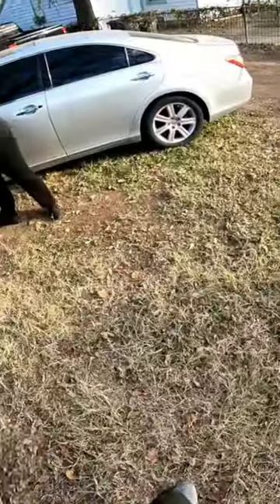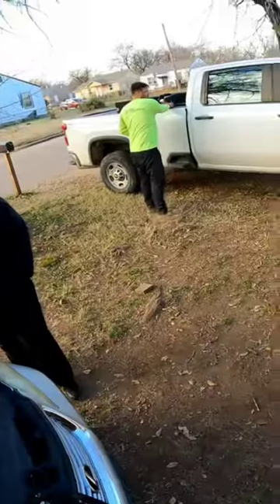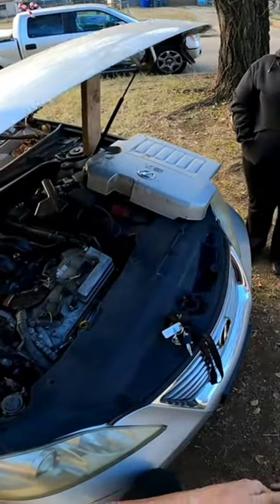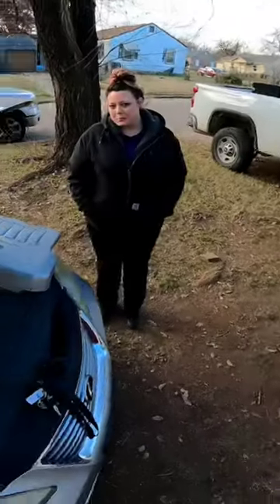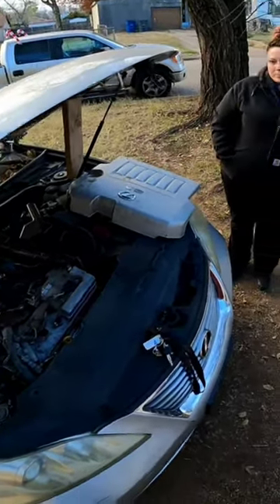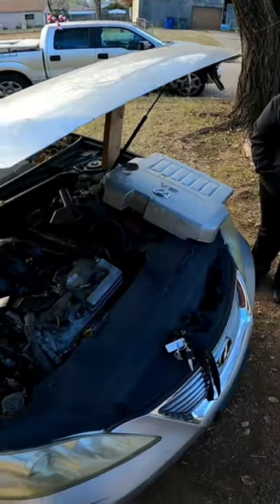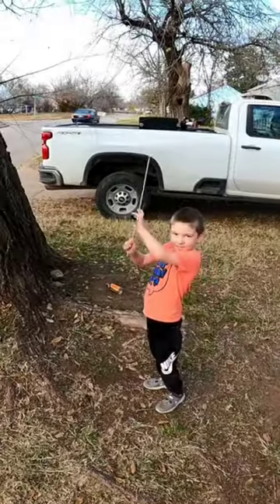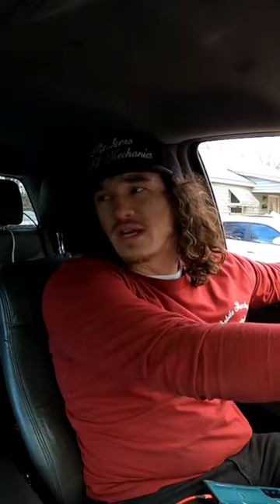Her boyfriend forced the new spark plug it and then grinded it out 😨 😨